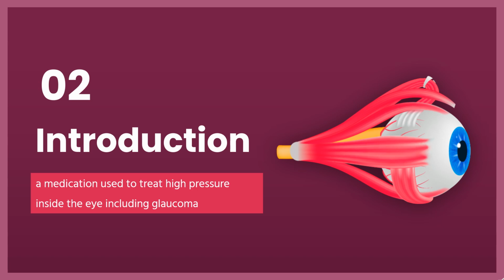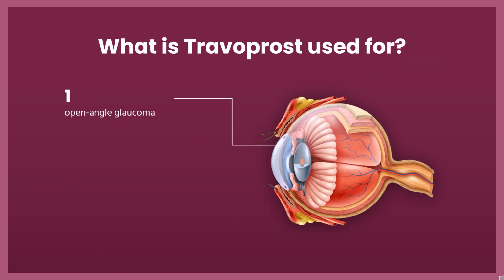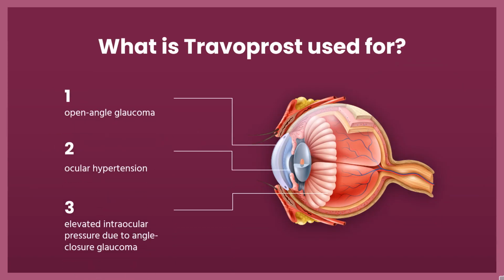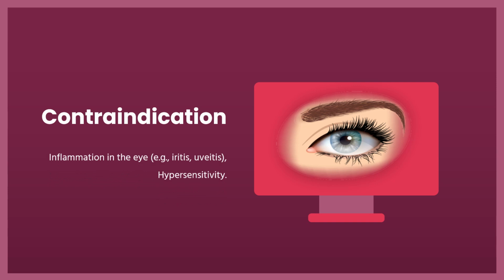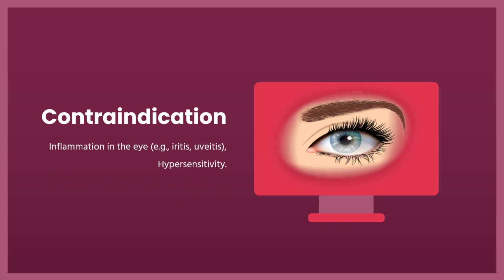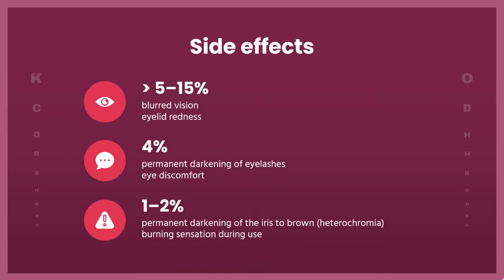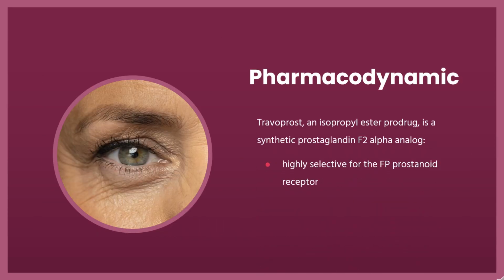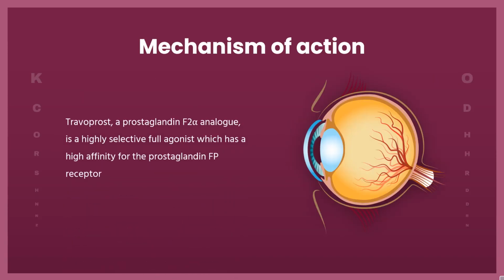travoprost | Uses, Dosage, Side Effects & Mechanism | Travatan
Travoprost is a prostaglandin analog used in the treatment of elevated intraocular pressure due to open angle glaucoma or ocular hypertension.

In this video, let’s find found:
What is travoprost?
What is travoprost used for?
Contraindication
What are the side effects of taking travoprost?
How does travoprost work?
How to use travoprost?

📚 Sources / References
•  Medication information (uses, pharmacodynamics, mechanism of action, half-life):